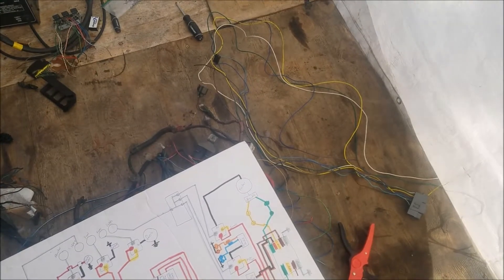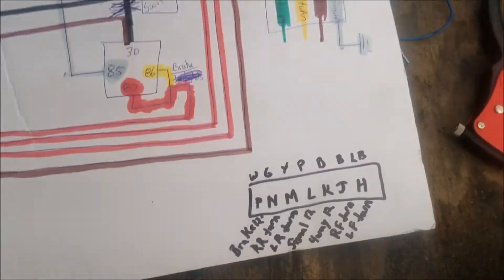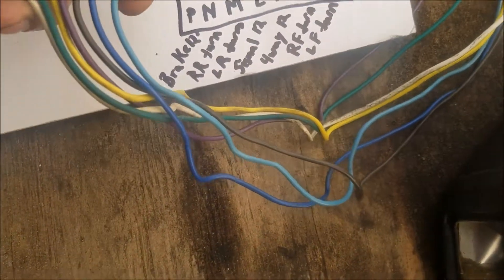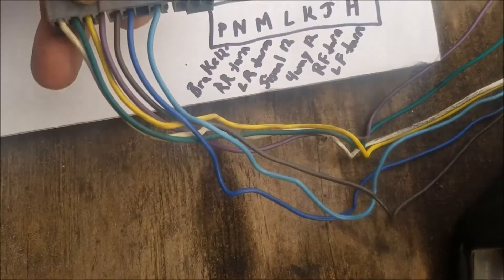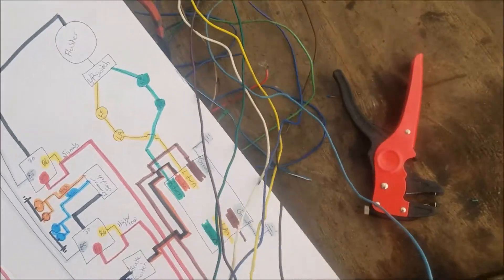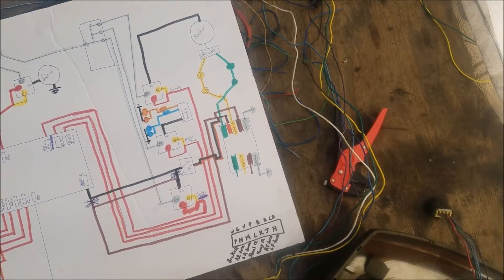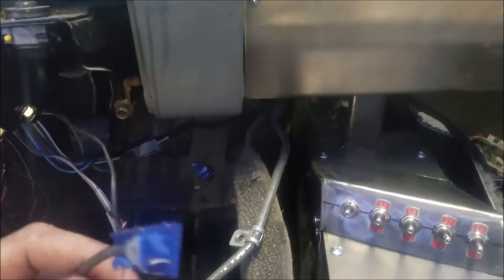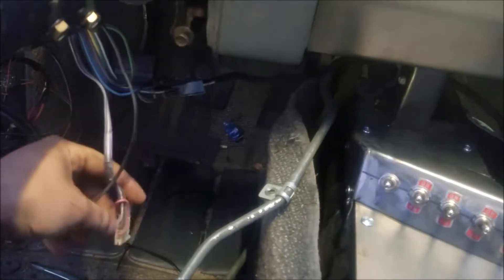TURN SIGNAL UNDER DASH HARNESS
44

deathtrap fiero build:
my custom louvers
my custom quarter panels
3400 la1
ebay .57 trim turbo
ebay 44mm external wastegate
self tuned using hptuners pro